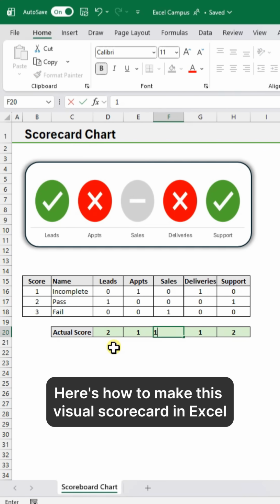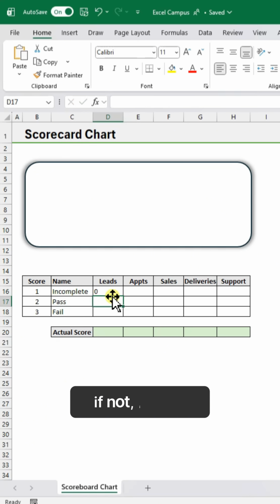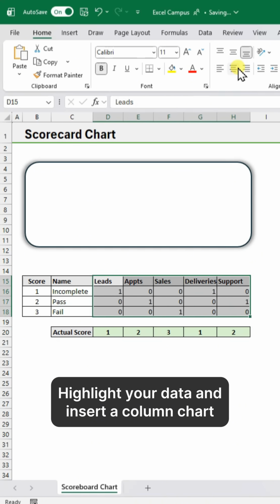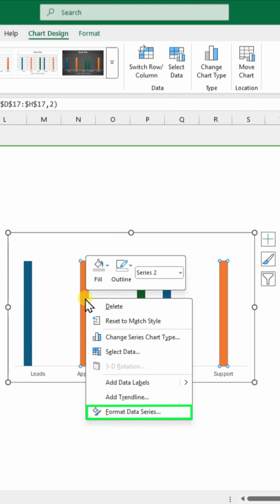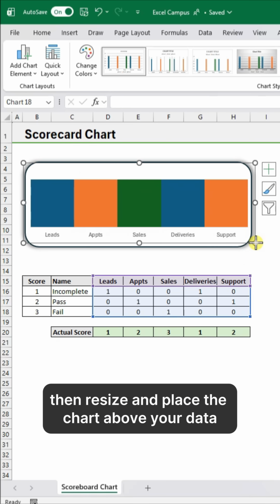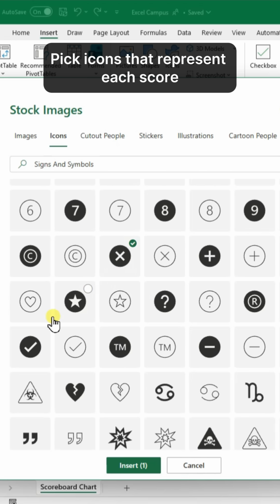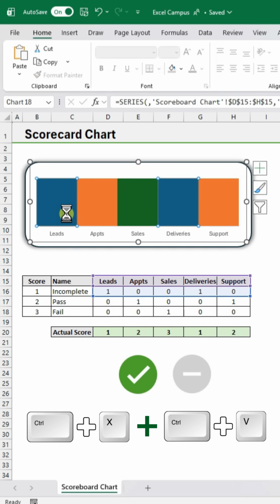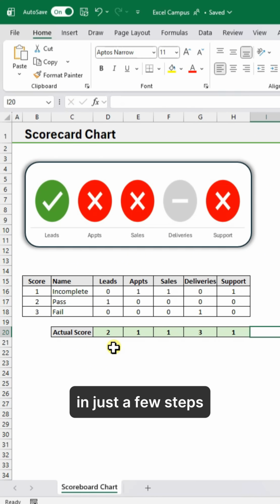Transform Your Data into Stunning Scorecards in Excel! 📊✨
Want to elevate your data presentation game? Curious how to create a stunning visual scorecard in Excel? 🤔✨ Discover the tricks and tips that will transform your spreadsheets into eye-catching visuals!